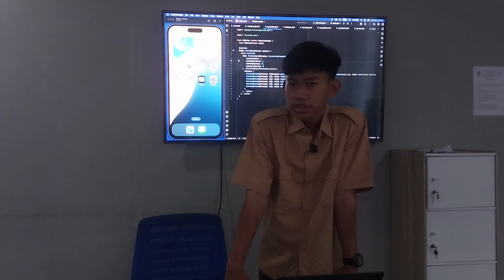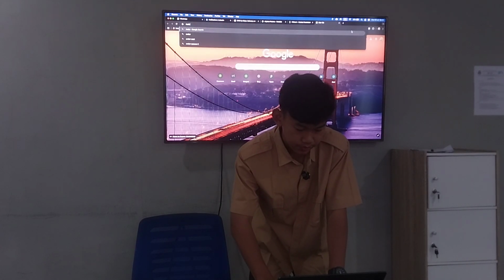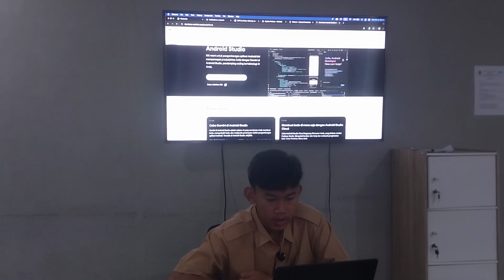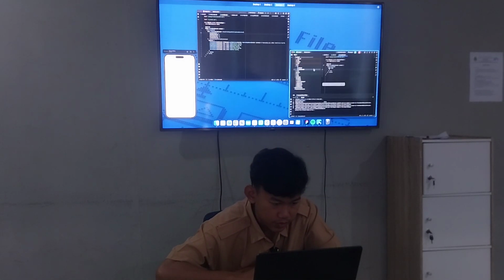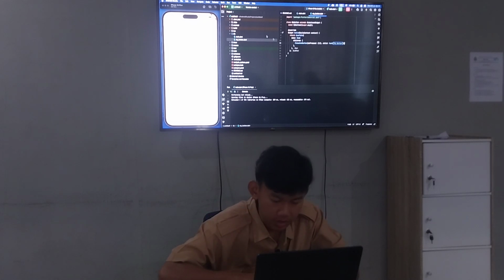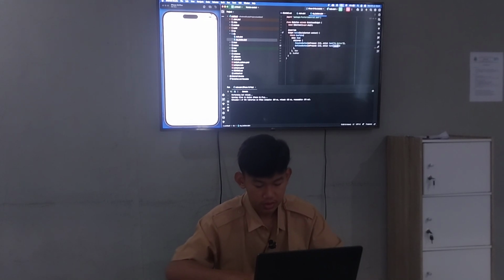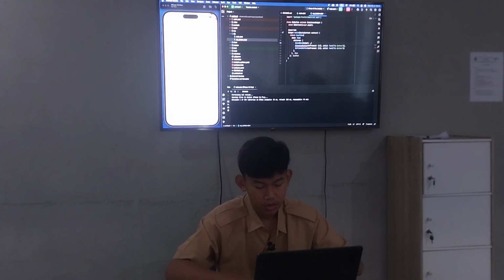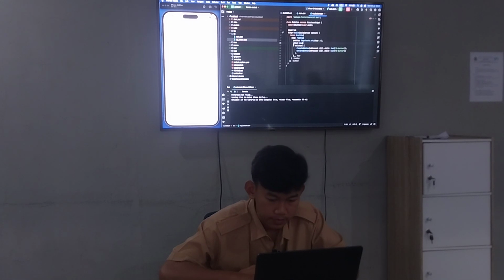Teacher of The Day by Rafif Sava Adyvka Pratama of XI RPL